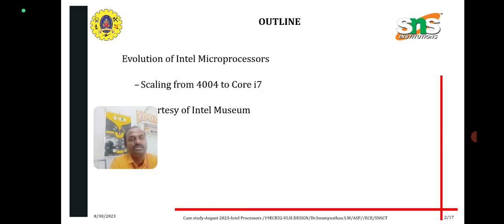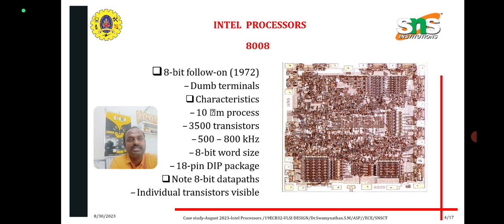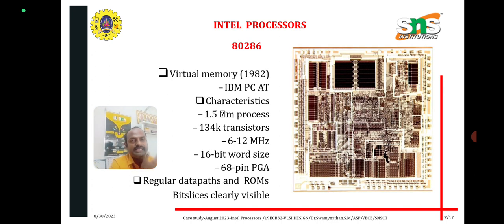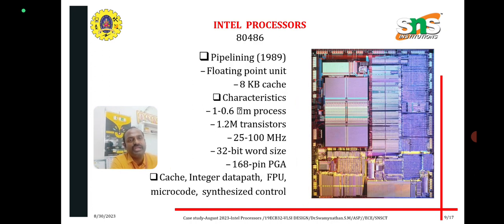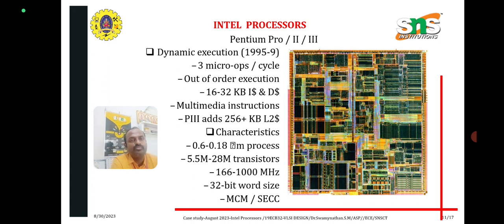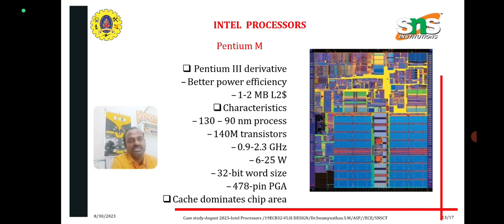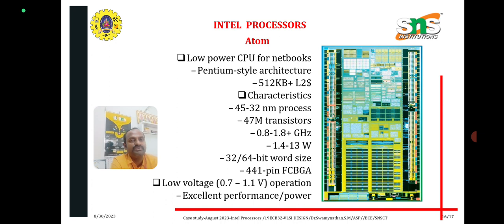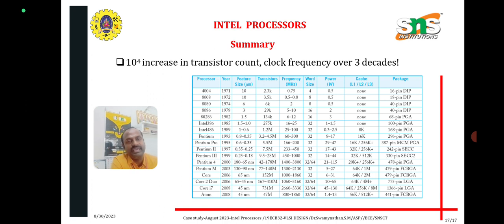Case study-August 2023